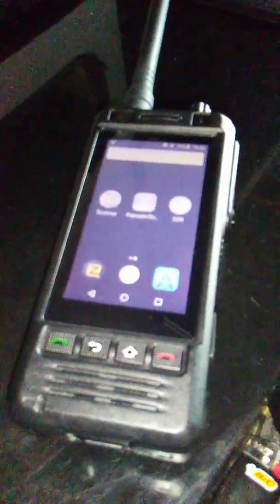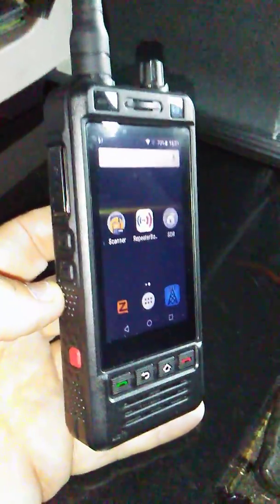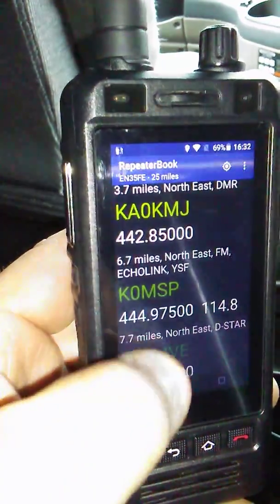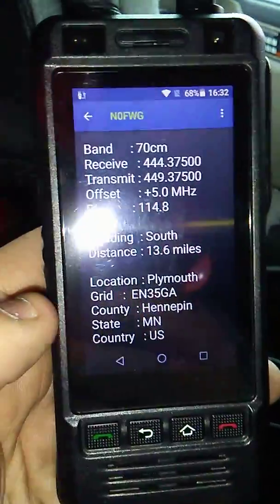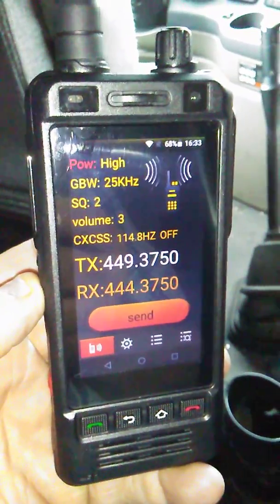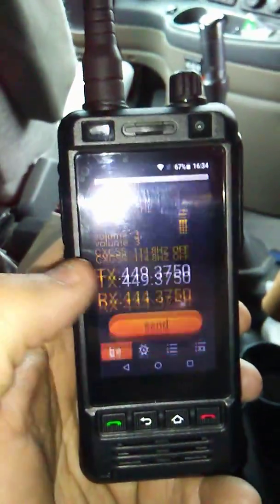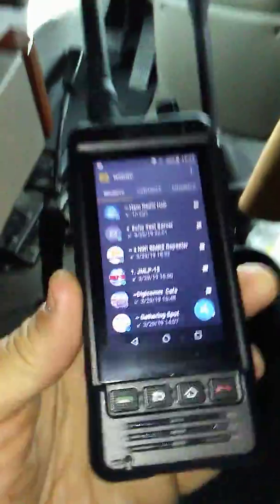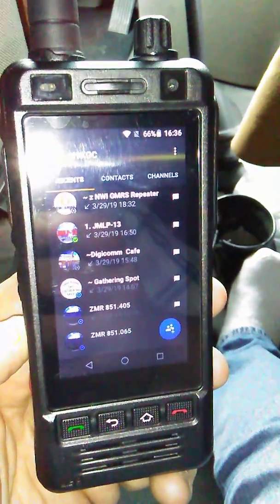Anysecu W-5 UHF & Network Radio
Brief review if this great device !   Reaching UHF repeater 13 miles away.